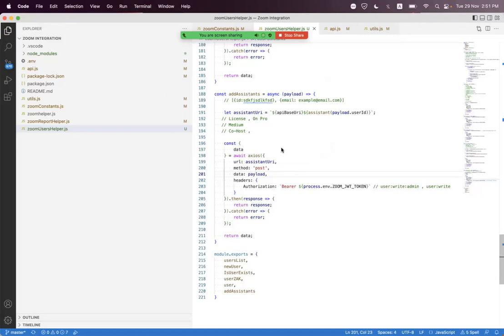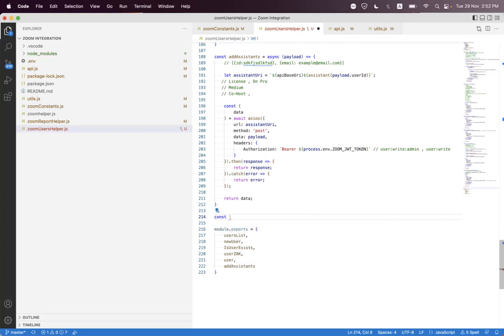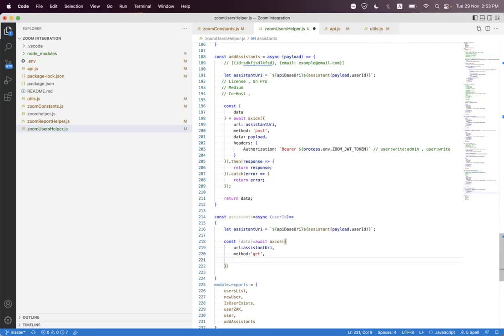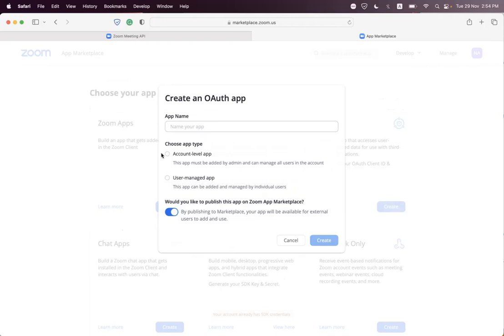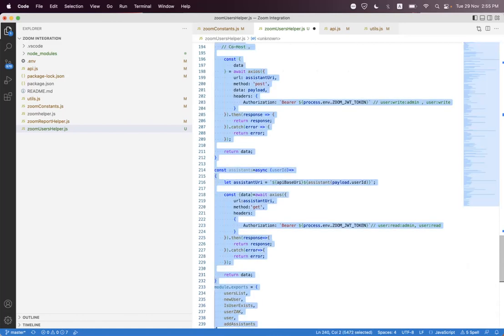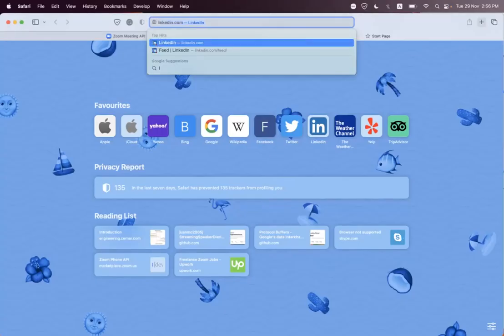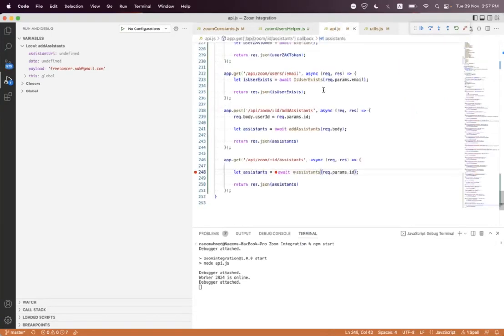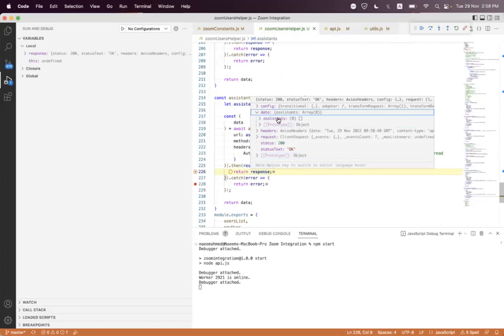List user co hosts or assistants (Zoom REST API)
List a user's assistants. For user-level apps, pass the me value instead of the userId parameter.

Assistants are the users to whom the current user has assigned scheduling privilege. These assistants can schedule meeting on behalf of the current user as well as manage and act as an alternative host for all meetings if the admin has enabled Co-host option on the account.

Scopes: user:read:admin, user:read

Prerequisites:
Current user as well as the assistant must have Licensed or an On-prem license.
Assistants must be under the current user's account.